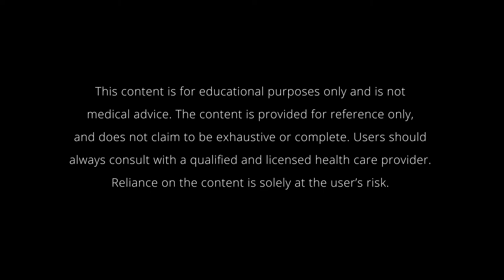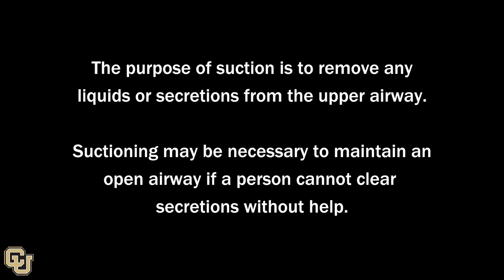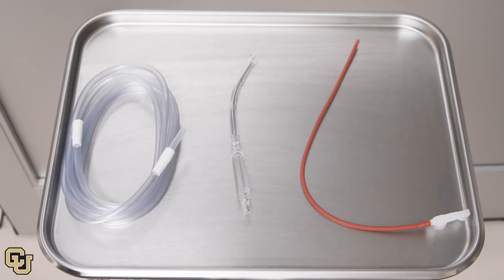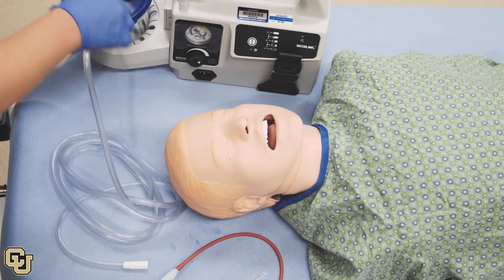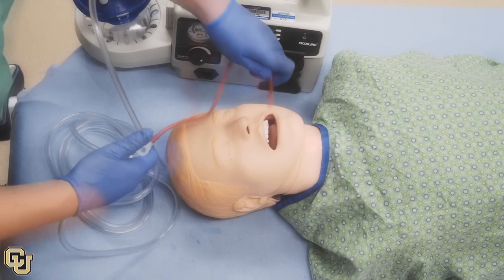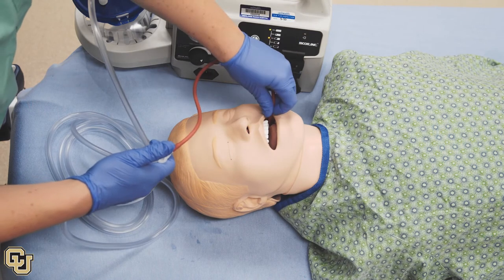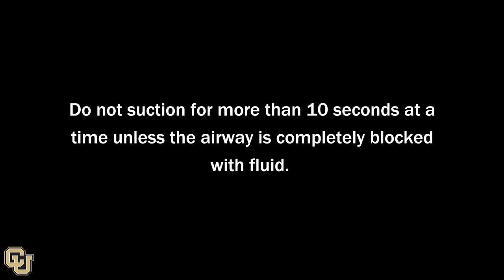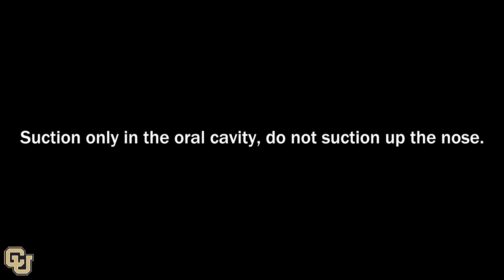Airway Suctioning Skill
How to perform airway suctioning.